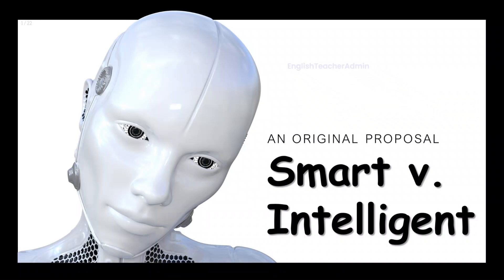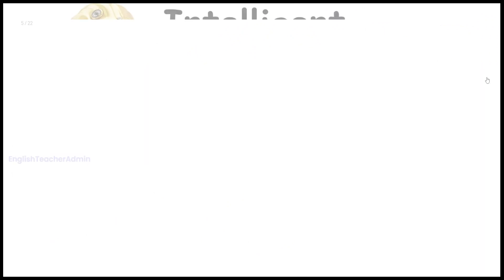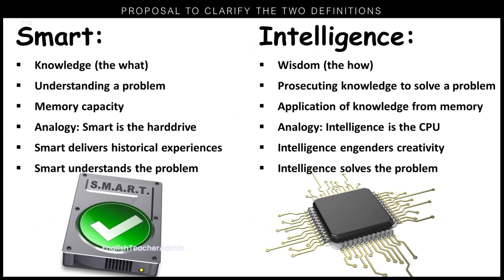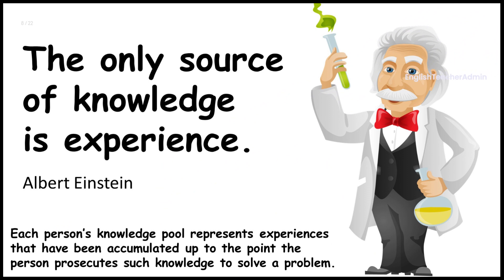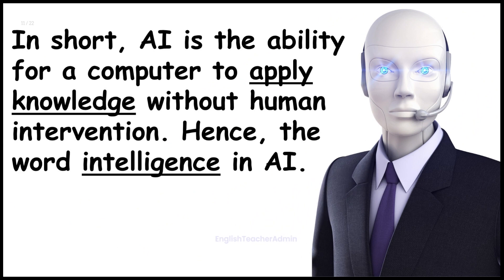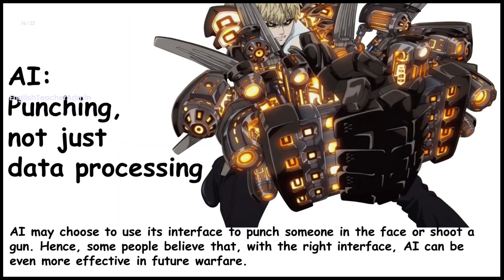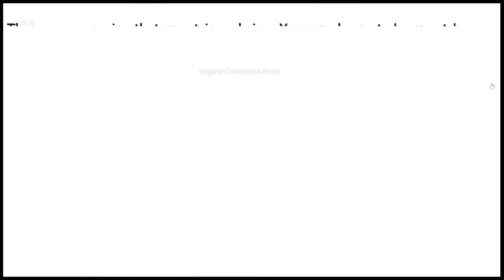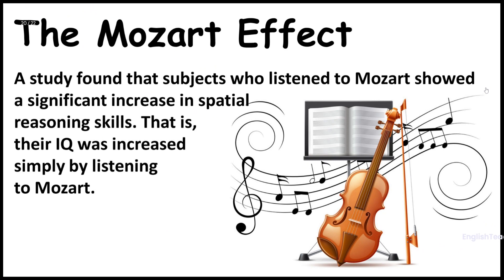Smart v. Intelligent - compared in context of artificial intelligence AI, including ChatGPT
We compare smart versus intelligent in the context of artificial intelligence, AI, including ChatGPT.